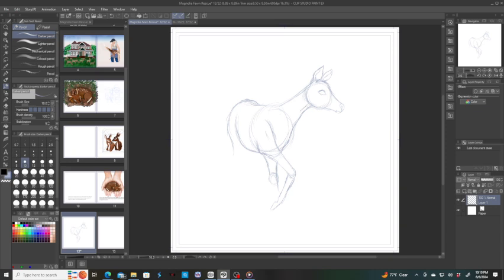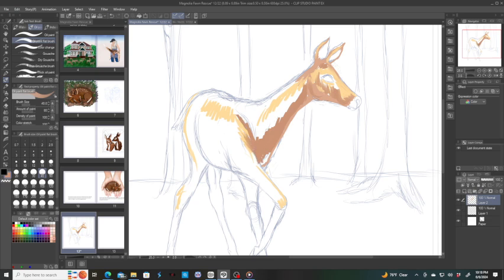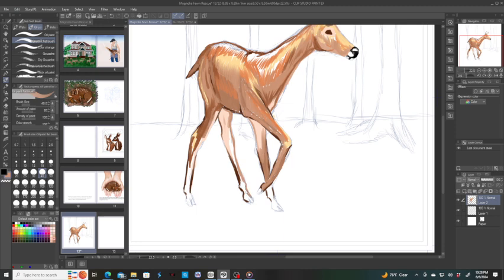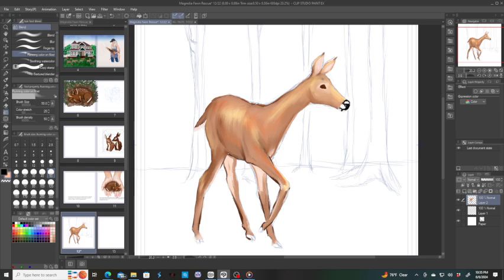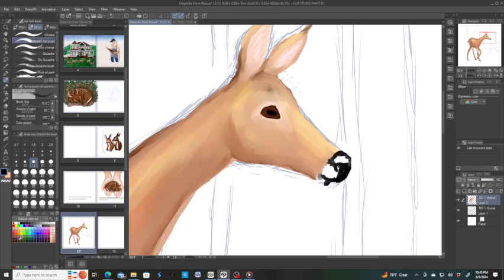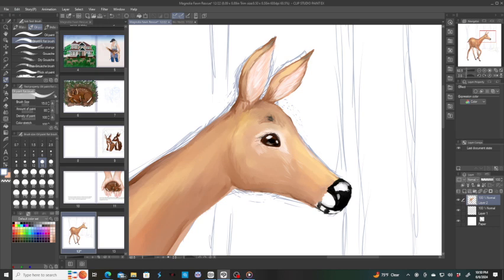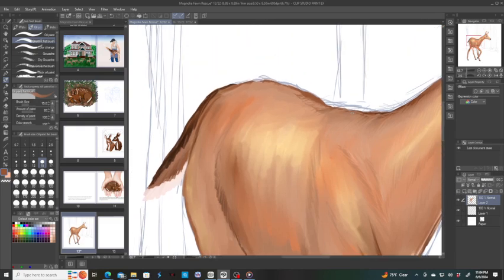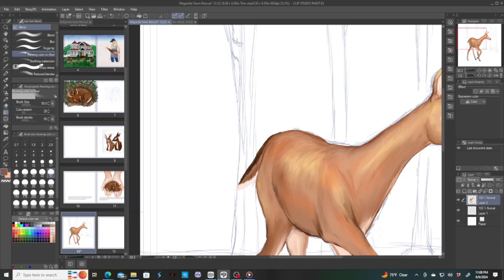Magnolia Fawn Illustration Process: an OtherRealm Studio Art Stream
Art, sketches, and commentary on the stories created by Paula Richey for OtherRealm Studio. This is a new page for the Magnolia Fawn Children's Book live on Kickstarter now!